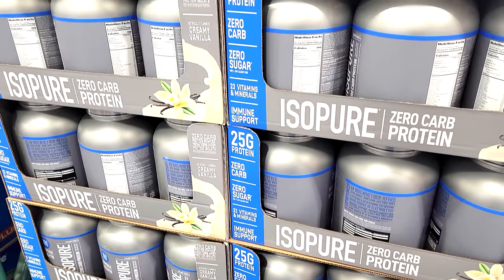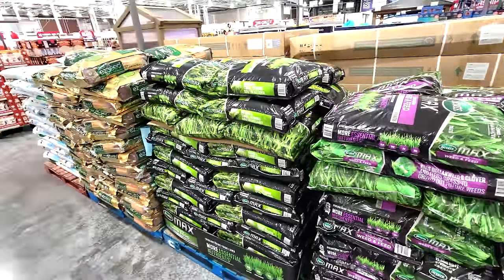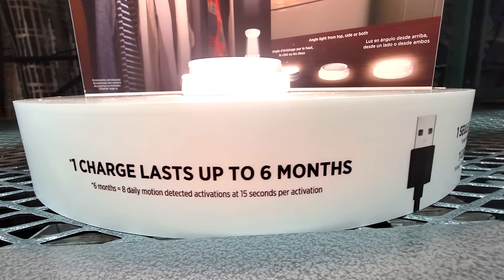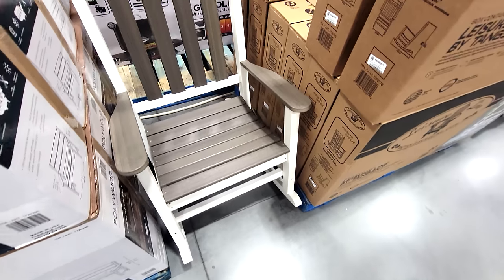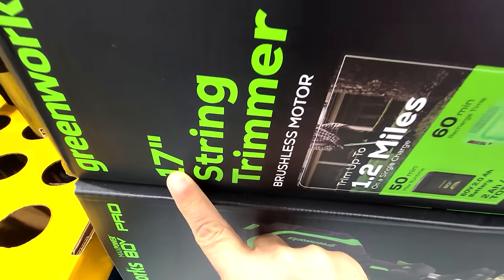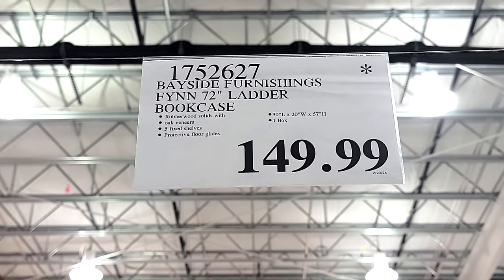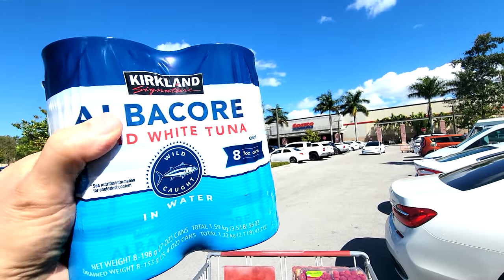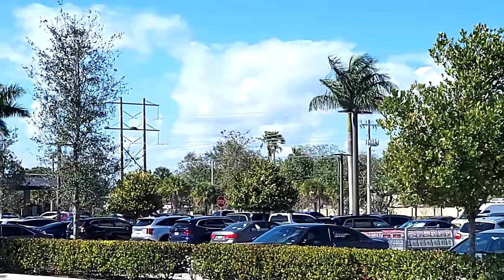Crazy Costco Flash Sales, New Items, Costco Haul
Costco flash sales for February 2024 are here and Jeff Ostroff takes you on a shop with me Costco tour to show you the top discounts on tech, computers, furniture, vacuums, and more. You'll also see Jeff's Costco haul for this Costco sale visit to inspire you for your next Costco trip.

00:00 Introduction to Costco Flash sale items
00:32 Costco shaving flash sale items
01:00 Laptop flash deals $400 off
01:29 Costco gardening deals
02:11 Vacuum flash sale deals at Costco
03:37 Lighting products
05:04 Costco outdoor home and garden items
07:03 Costco outdoor tools
08:19 New Costco kayak and boat deals
09:46 Costco Haul